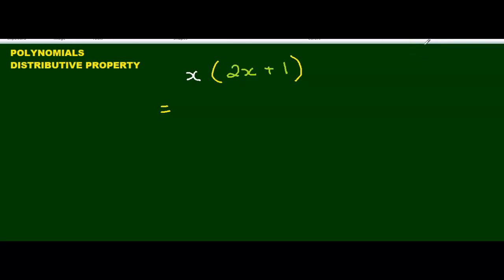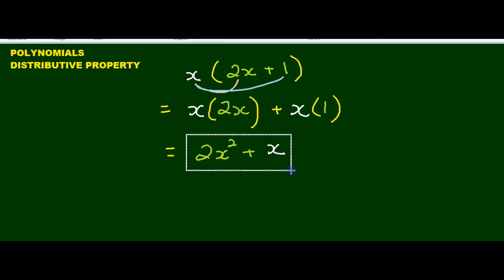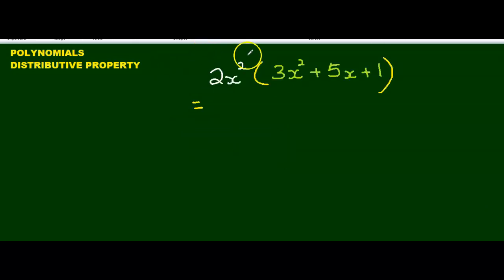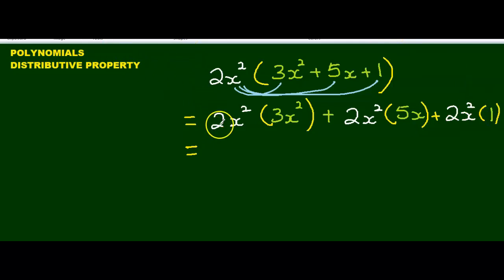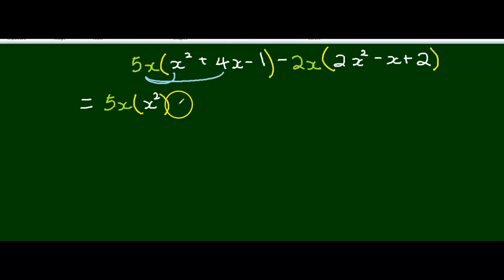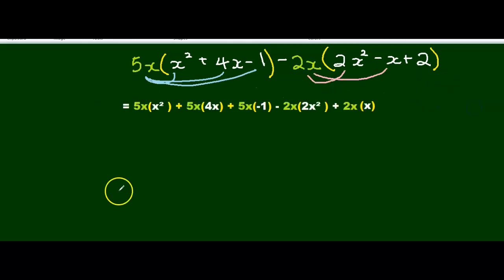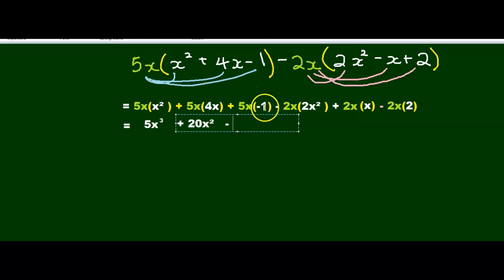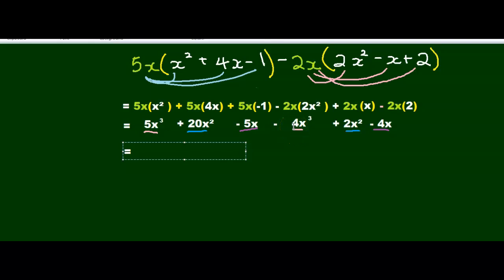How to Multiply Polynomials Using Distributive Property Algebra 1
In this video, I show you how to use the distributive property to multiply polynomials.